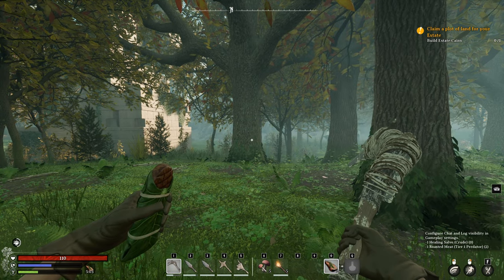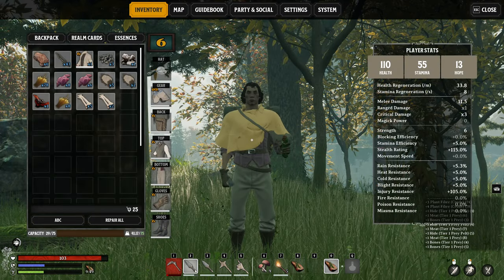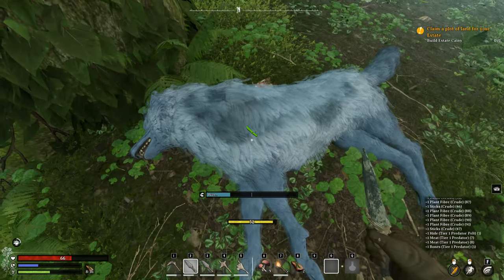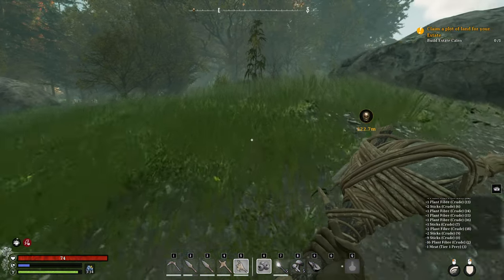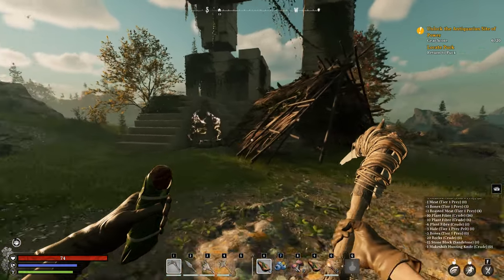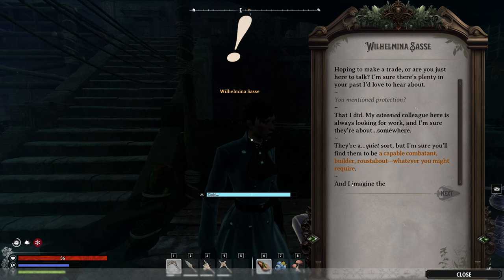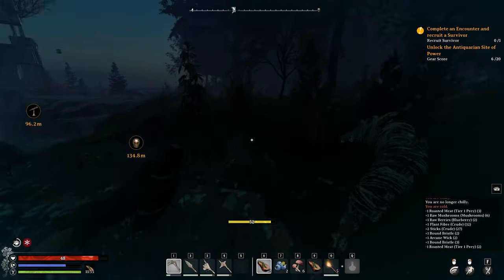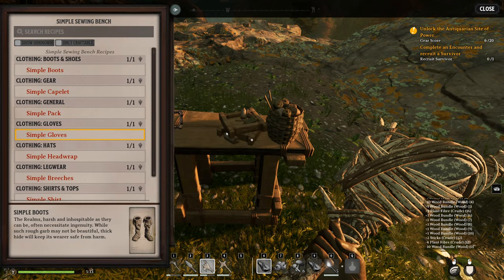This game is GORGEOUS | Nightingale | Getting Started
Welcome everyone to Nightingale.
Jumping straight in and getting started with building and crafting in the BEAUTIFUL new open world Survival game

Nightingale is a PVE open-world survival crafting game played solo or cooperatively with friends. Build, craft, fight and explore as you venture through mystical portals into a variety of amazing and fantastical realms.

You are stranded beyond our world, cut off by the collapse of the arcane portal
network. This catastrophe has left you fighting to survive in a labyrinth of beautiful and dangerous Fae realms.

Your goal: become a skilled Realmwalker, and navigate the web of transdimensional portals. Only then can you discover your way to the magical city of Nightingale, the last known bastion of humanity.